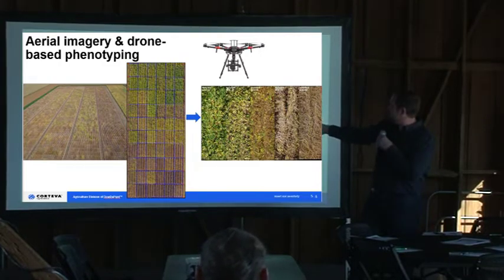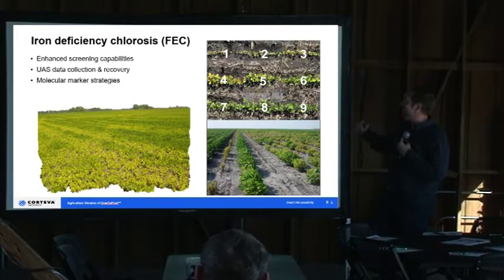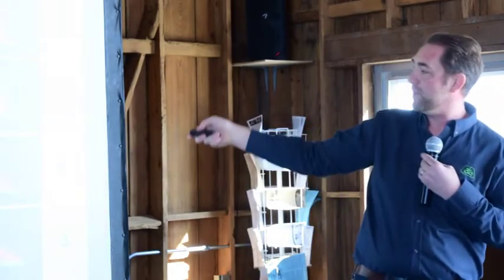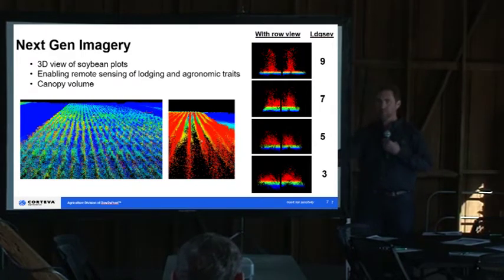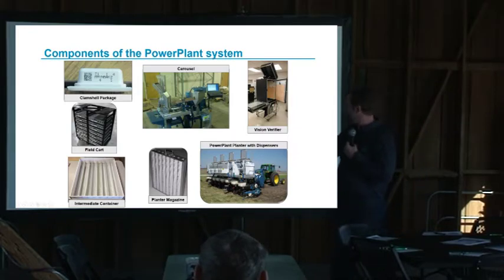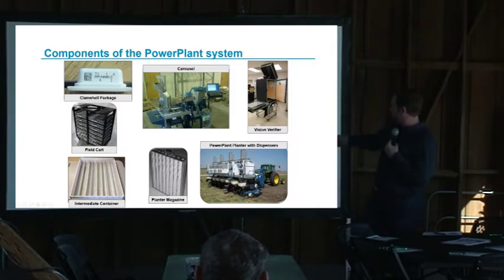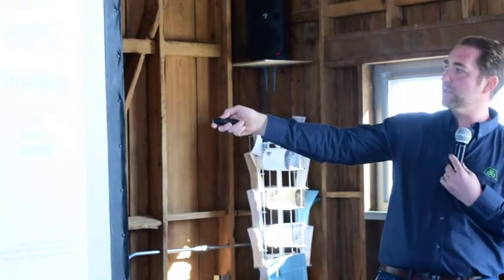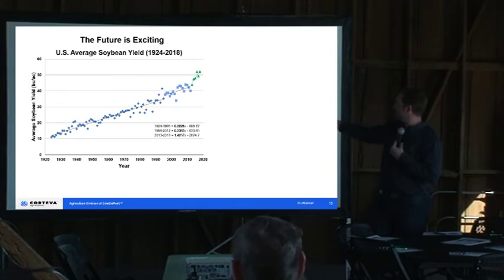PSS 2020 Crop Shop: Les Kuhlman, modern tools of soybean breeding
Les Kuhlman discuses the modern tools used to revolutionize soybean breeding at Pederson Seed and Services 2020 Crop Shop